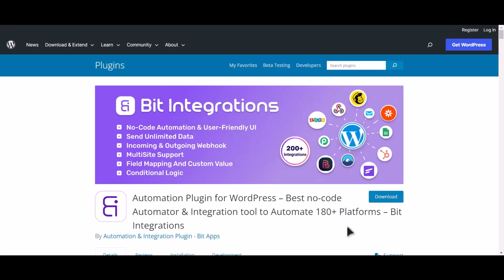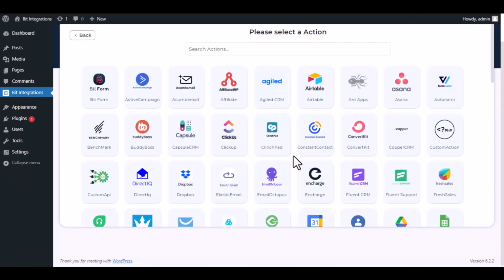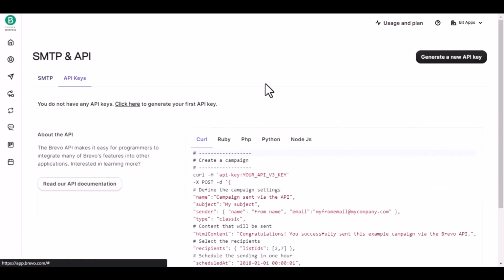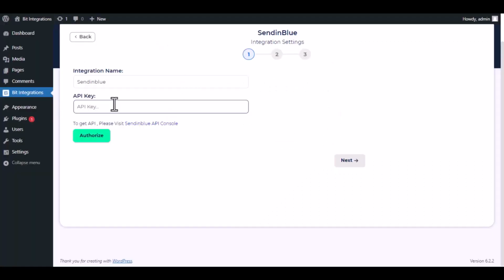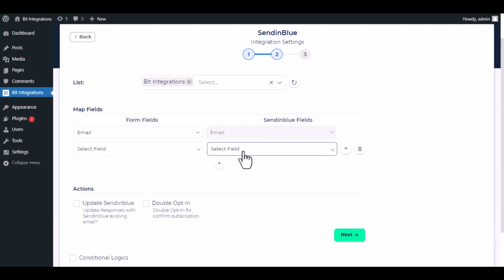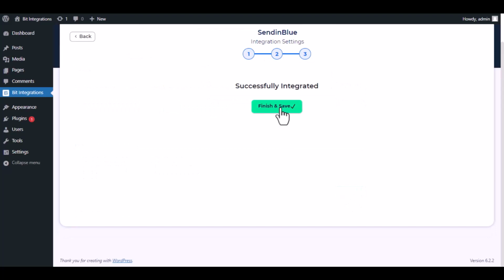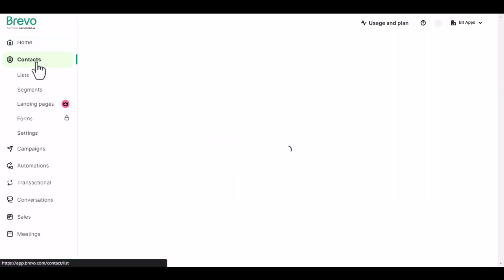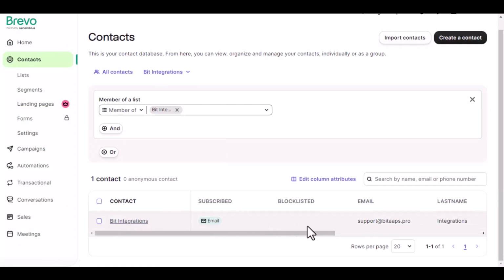Integrating Everest Forms with Brevo(Sendinblue) | Step-by-Step Tutorial | Bit Integrations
Learn how to seamlessly integrate WordPress Everest Forms with Brevo (Sendinblue) using the Bit Integrations WordPress plugin. In this detailed tutorial video, we walk you through the process of connecting WordPress Everest Forms with Brevo, enabling you to effortlessly sync Everest Forms and enhance your email marketing automation.

📝 Follow our step-by-step guide to integrate WordPress Everest Forms with Brevo (Sendinblue) using the Bit Integrations plugin for WordPress.
🔗 Unlock the power of automating your Everest Forms  and seamlessly connecting them with Brevo (Sendinblue) for enhanced email marketing campaigns, all made possible by the Bit Integrations plugin.

Key highlights of this video:

✅ Seamlessly connect WordPress Everest Forms with Brevo (Sendinblue) to streamline your Everest Forms  process and enhance your email marketing efforts.
✅ Maximize the potential of your WordPress website by effortlessly integrating WordPress Everest Forms with Brevo (Sendinblue) using the Bit Integrations plugin.

🚀 Bit Integrations Free Version: Enhance your Everest Forms automation and email marketing integration with the Bit Integrations plugin for WordPress. Download the free version from the WordPress plugin directory:

💼 Upgrade to Bit Integrations Pro: Unlock advanced integration features and harness the full potential of WordPress Everest Forms and Brevo (Sendinblue). Upgrade to the Pro version of Bit Integrations and take your Everest Forms and email marketing to the next level:

Integrate WordPress Everest Forms with Brevo (Sendinblue) effortlessly using Bit Integrations and take your email marketing automation to new heights.